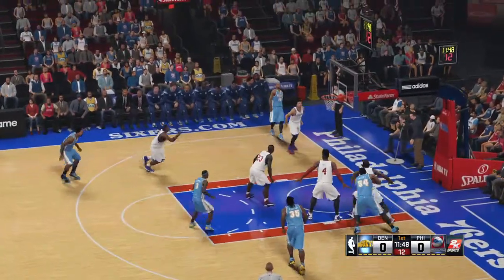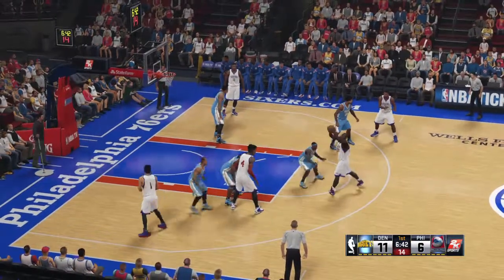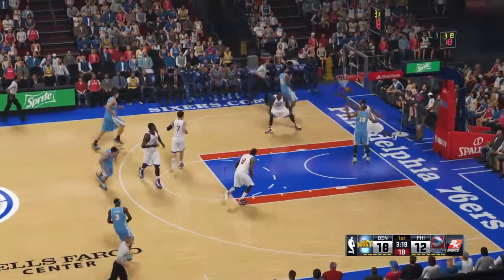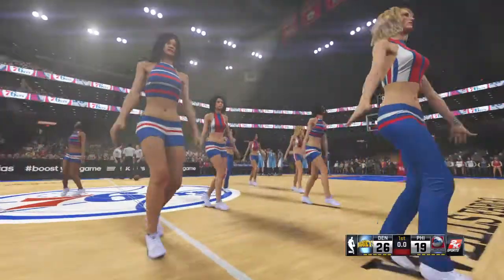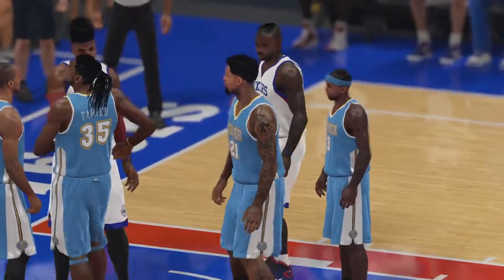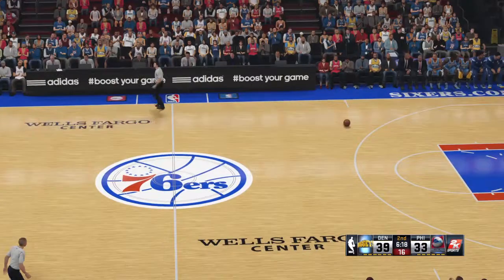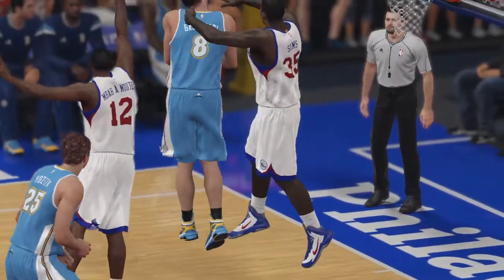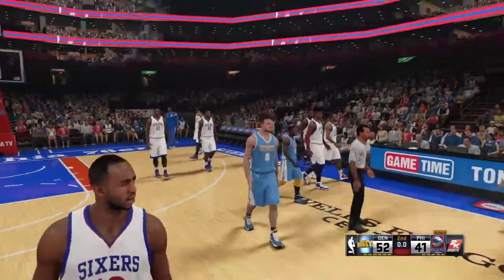Nuggets @ 76ers 1st Half | NBATV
Credits: 2K sports